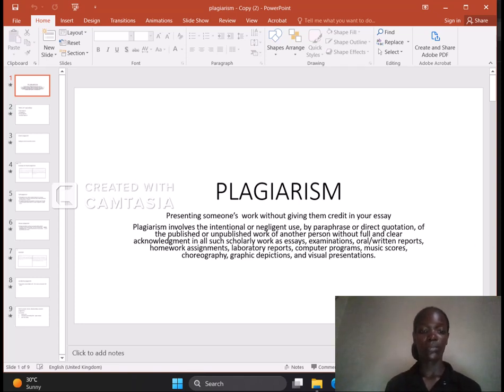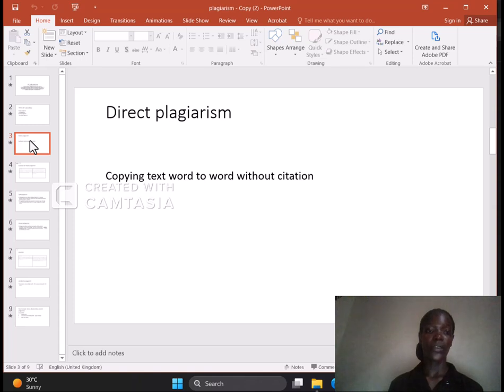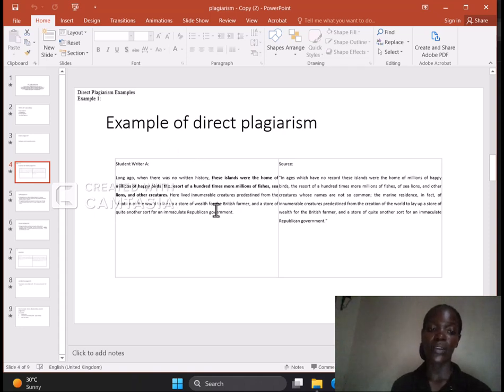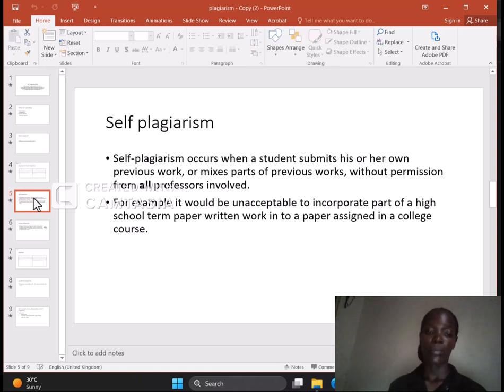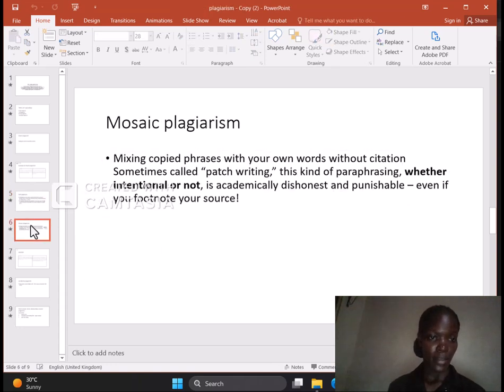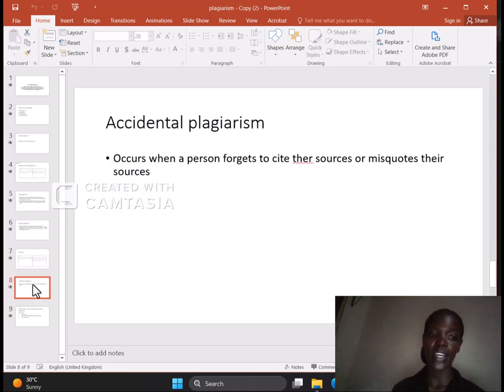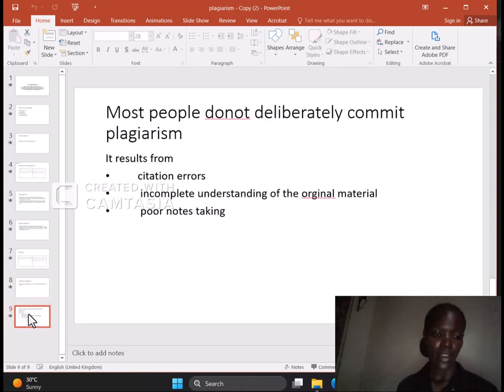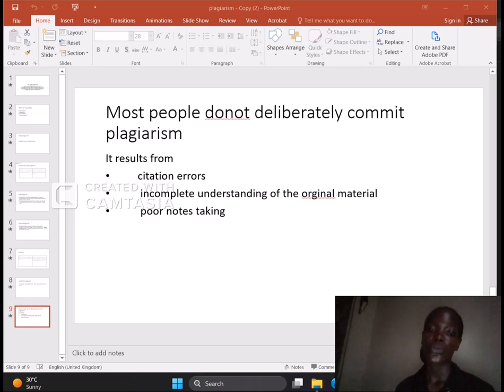PLAGIARISM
DEFINTIYION
TYPES
EXAMPLES
AND MORE DETAILED INFORMATION ON PLAGIARISM